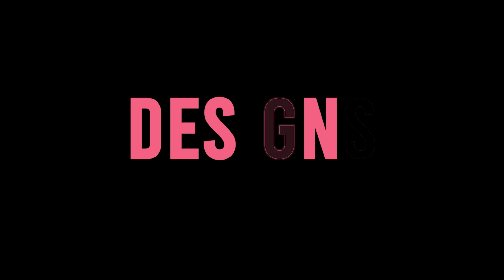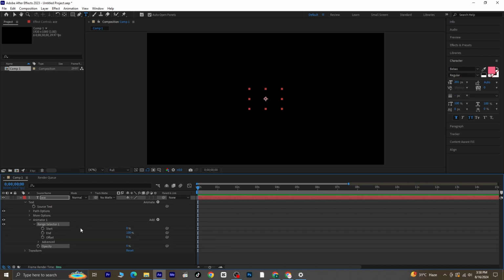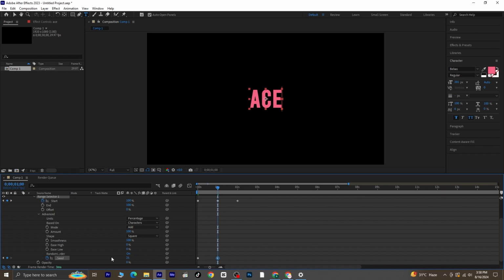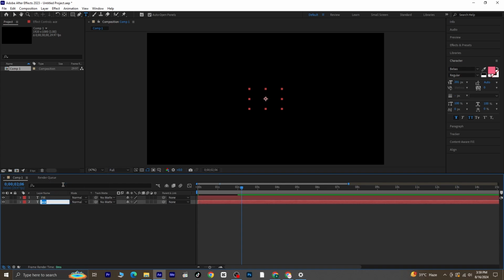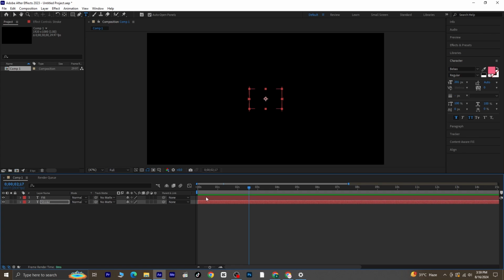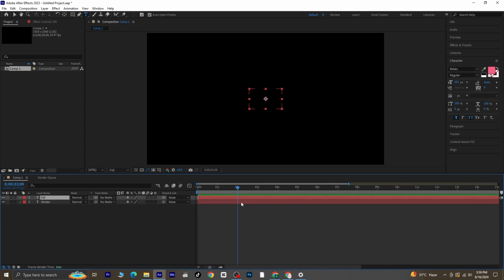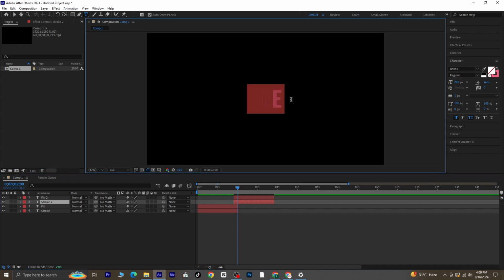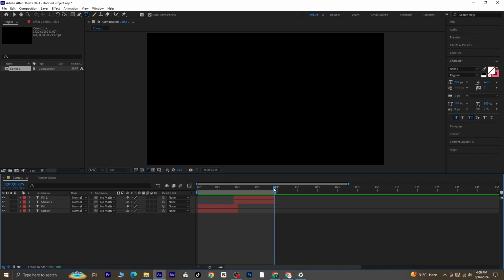How to Create a Smooth Text Animation in Adobe After Effects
🖌️In this tutorial, learn how to create a smooth and professional text animation in Adobe After Effects. I’ll guide you step by step through the process of animating text with opacity and random seed adjustments. Follow along as we create a dynamic animation effect with text transitions and layer duplications. Perfect for adding a polished touch to your projects.